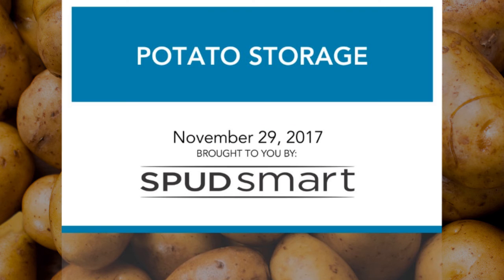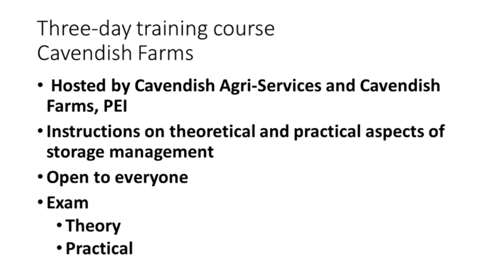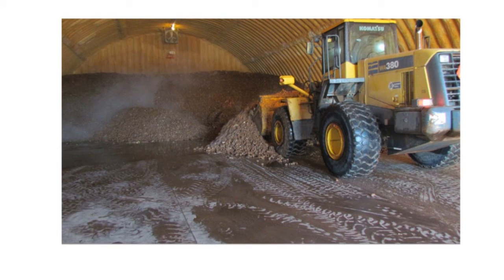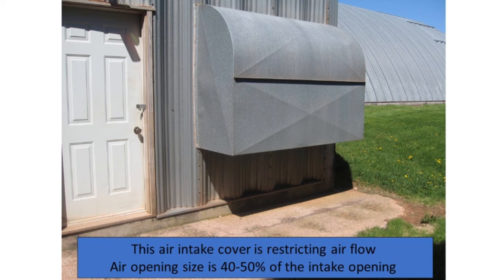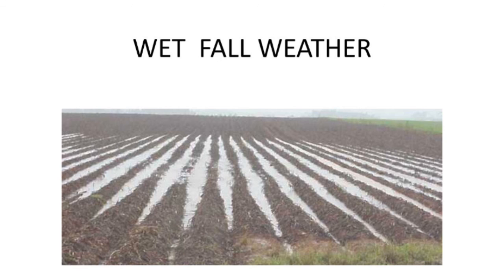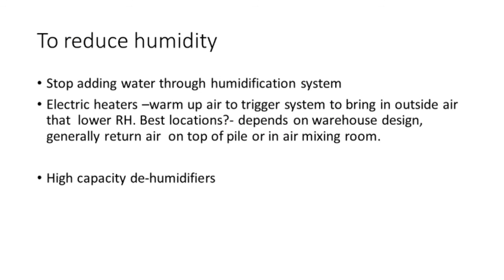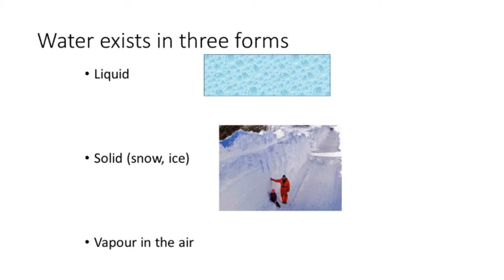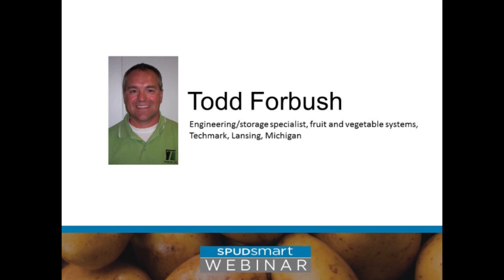Potato Storage Webinar | BASF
Hosted by SpudSmart Magazine. Storage losses have declined substantially over the years as storage facilities and storage technologies like ventilation systems and temperature sensors improve. Basic storage management recommendations themselves, however, have remained relatively unchanged for many years. In this free webinar, we will hear from top experts in the field about:

– Airflow and ventilation
– Hot and cold conditions
– Disease pressure
– The future of storage

Presenters:
• Dr. Robert Coffin, potato researcher at Potato Consulting Services Inc., Prince Edward Island
• Todd Forbush, engineering/storage specialist, Techmark, Lansing, Michigan

We create chemistry.